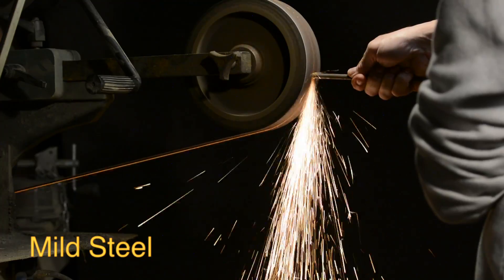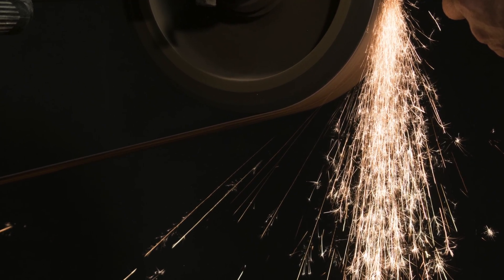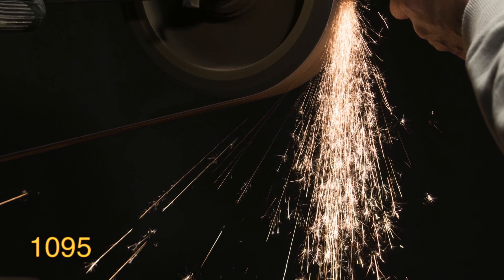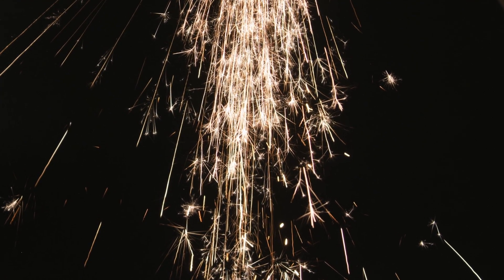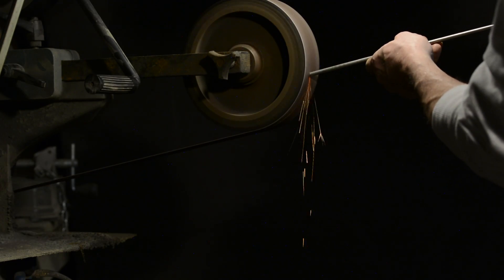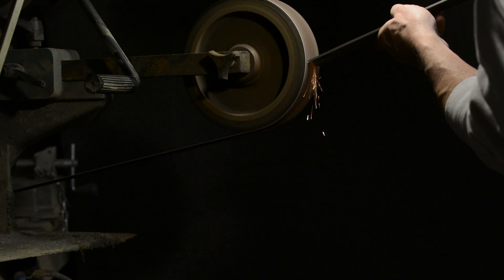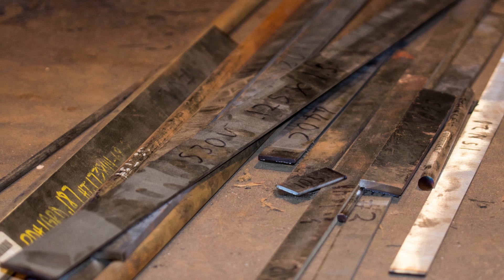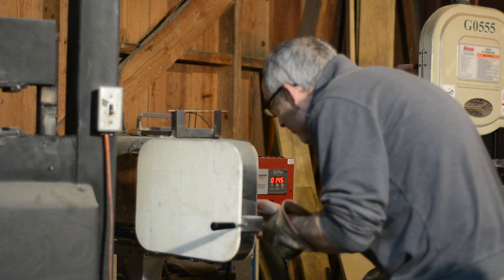Spark Testing Knife-Making Steel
In this video knifemaker Walter Sorrells shows how steel can be "spark tested" to narrow down (if not precisely identify) its type and composition.  Spark testing is done by analyzing the sparks thrown out when a sample piece of steel  is ground on a grinder.  Spark testing is often used by knife makers to identify whether a piece of salvaged steel is suitable for knife making or not.